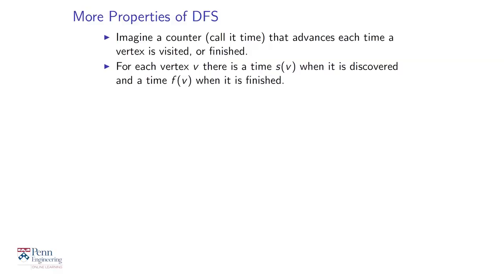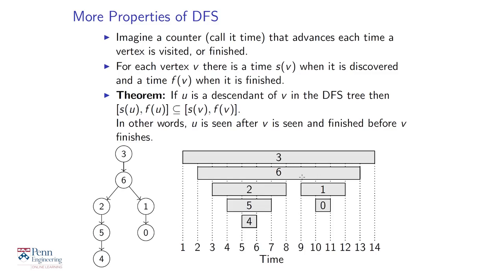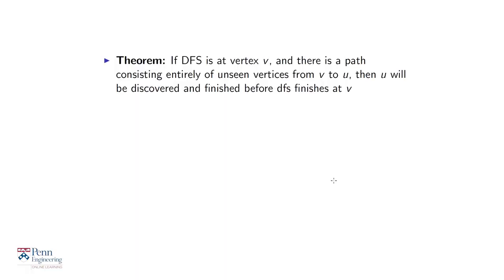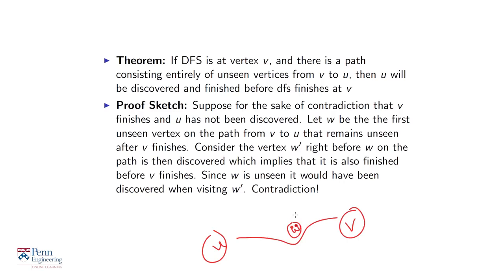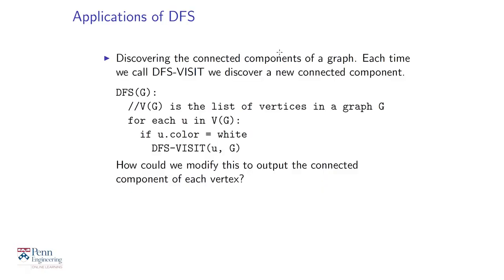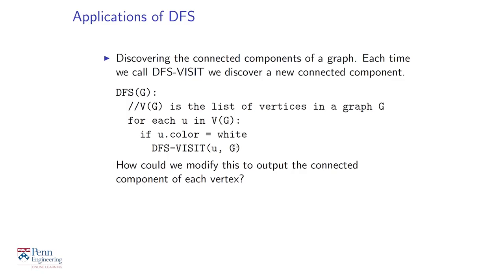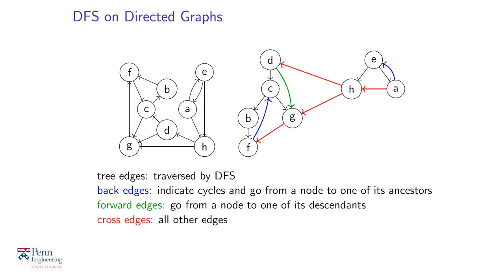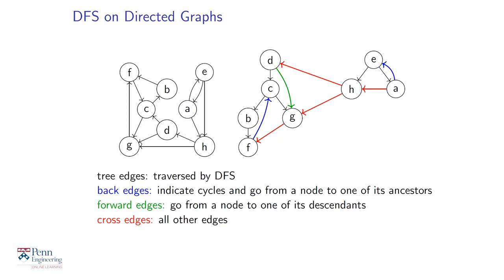Depth first search 2